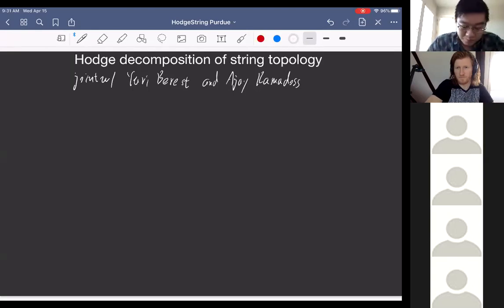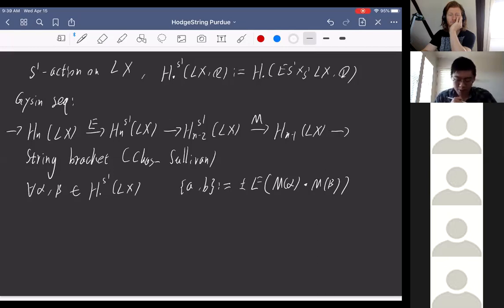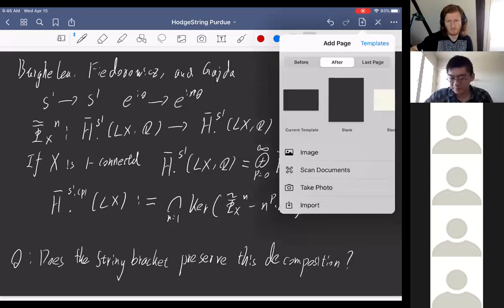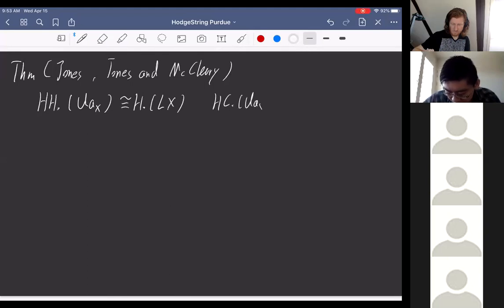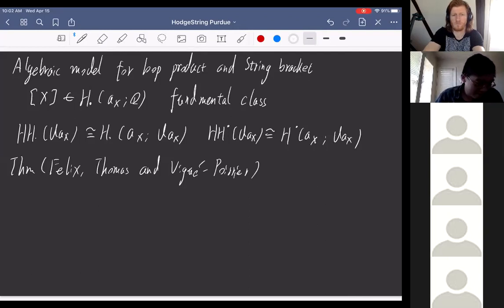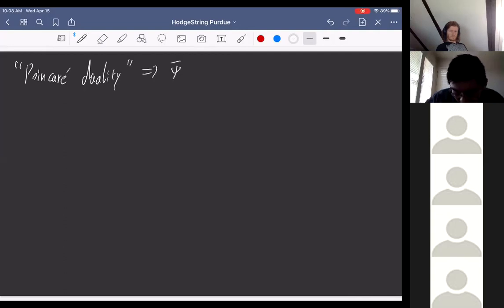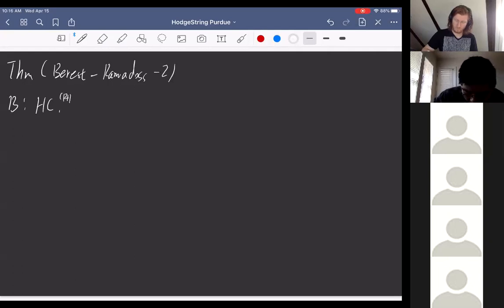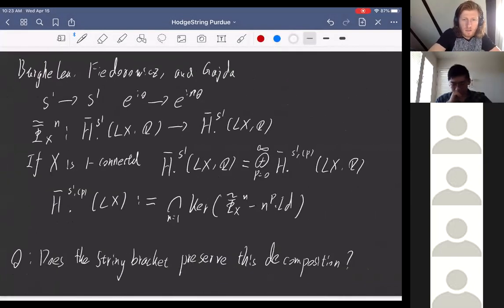Yining Zhang (University of Colorado at Boulder) - Hodge decomposition of string topology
Given a closed oriented manifold X, Chas and Sullivan constructed a Lie bracket on the (reduced) S^1-equivariant homology of the free loop space of X, called the string bracket. Furthermore, if the manifold is simply connected, there is a Hodge type decomposition on the S^1-equivariant homology induced by the n-fold coverings of the circle. It is natural to ask whether the string bracket preserve this decomposition. We provide a positive answer under the additional assumption that X is rationally elliptic. Our argument is based on algebraic models of string topology and analogous operations on Hochschild and cyclic homologies. This is a joint work with Yuri Berest and Ajay Ramadoss.